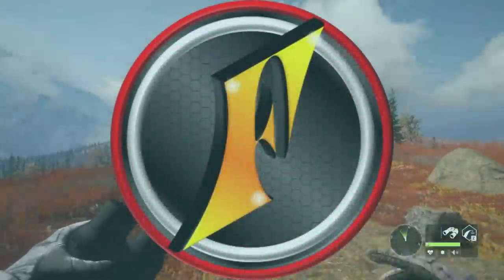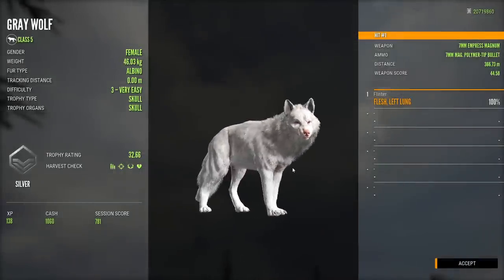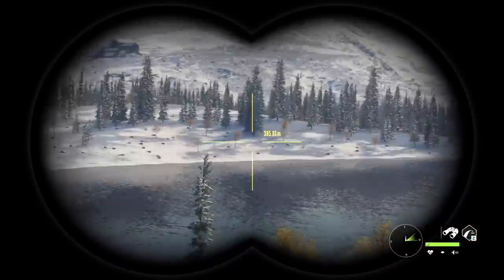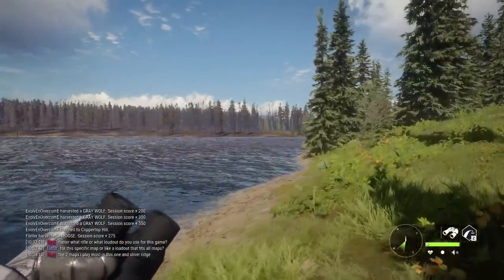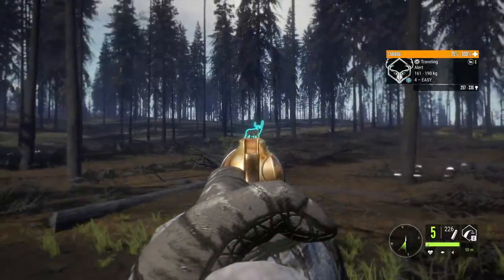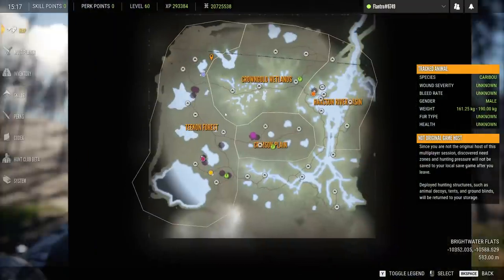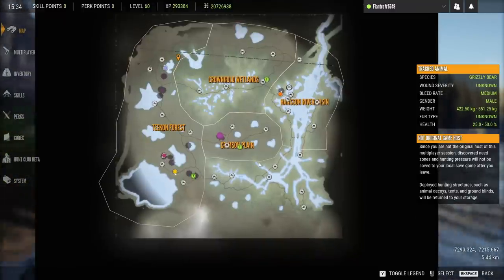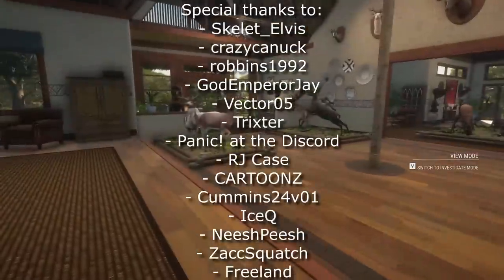Albino Grey Wolf Long Shot on Yukon Valley!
Today we head to Yukon Valley in multiplayer, and immediately are greeted with an albino grey wolf! After taking it down, we find out Yukon is actually a blast to hunt since the reset!